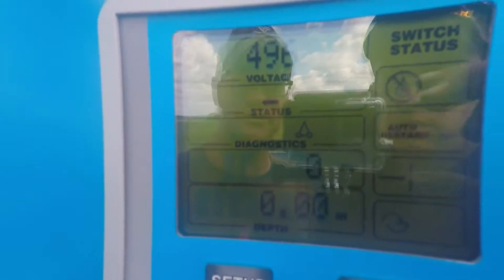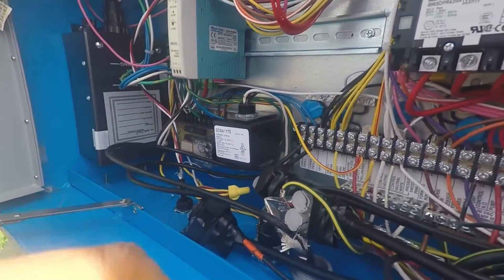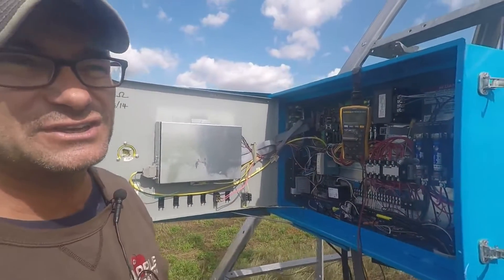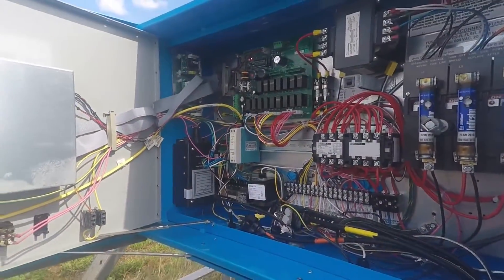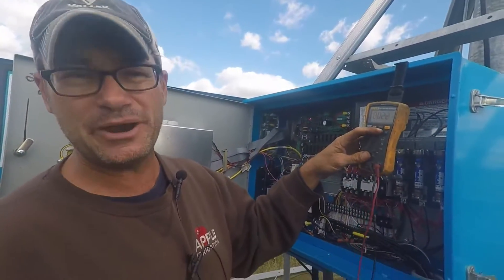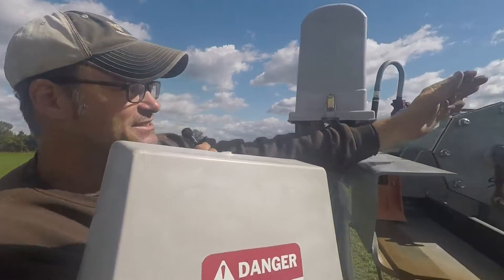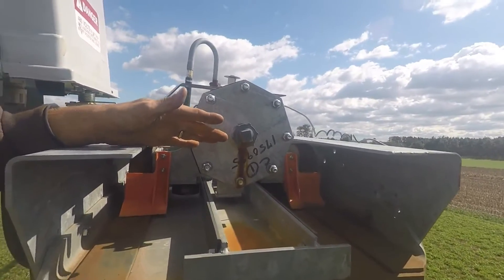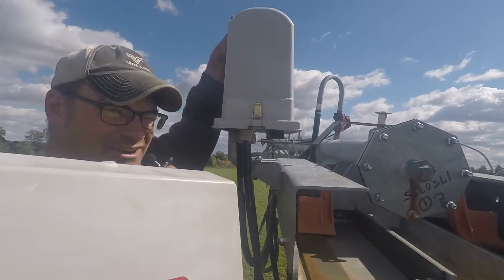Valley track and roller troubleshoot with buried wire guidance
This video will take you through the basic steps of troubleshooting a valley 'track and roller' Corner machine with a buried wire guidance system.